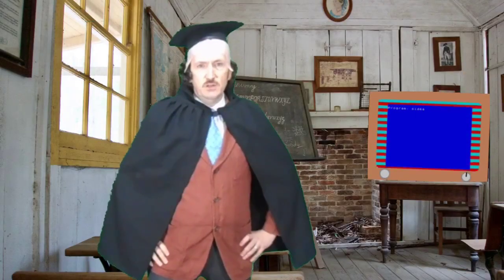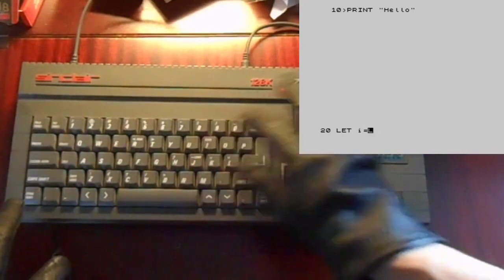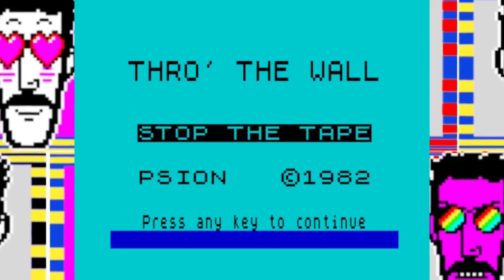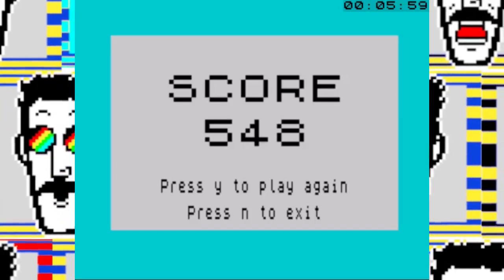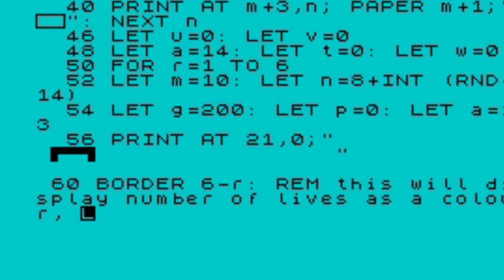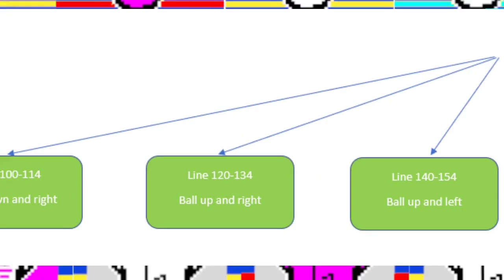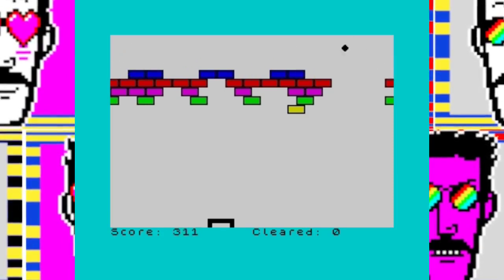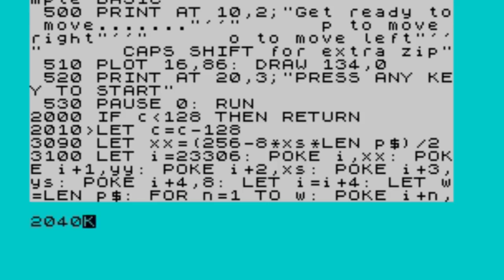Horizons Thro The Wall! BASIC fun for EVERYONE!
Code with Snorkers!

Thro The Wall program and source available there! Thanks Jim!

0:00 Start
0:47 Side A of Horizons
5:12 Realistic Physics
5:37 Thro The Wall Original
8:29 Getting the listing
10:02 Snorkified Rainbow Song
10:20 BORDER and BEEP
18:53 48 of the best
18:57 FLASHing, Stickibat, Multiball
26:40 Thro The Wall Song

sbyandiji February 5th, 2014
Junior school kids chat freely in hall. Birmingham, UK